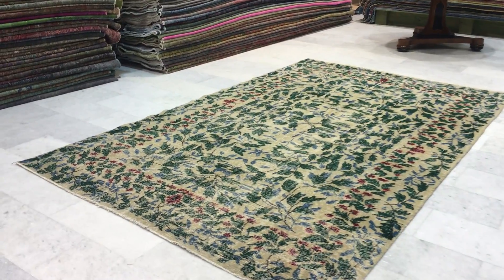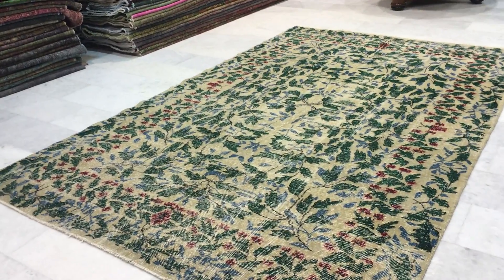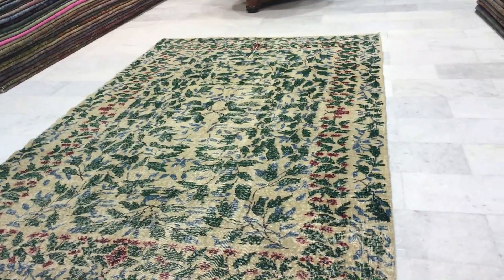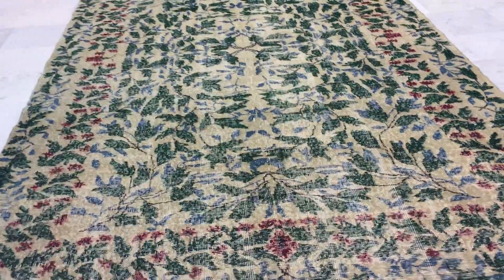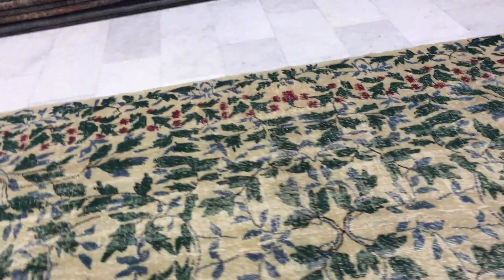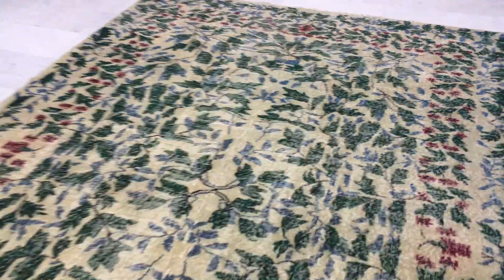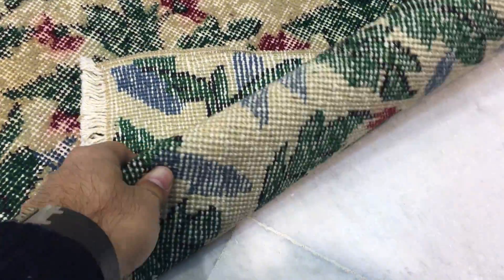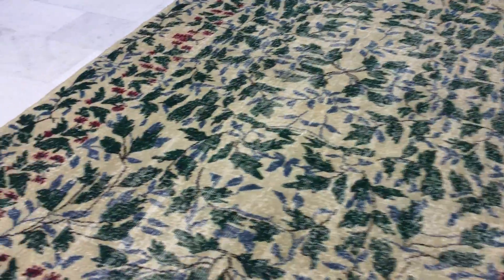vintage teppiche 12111